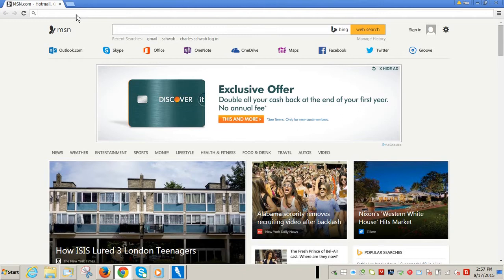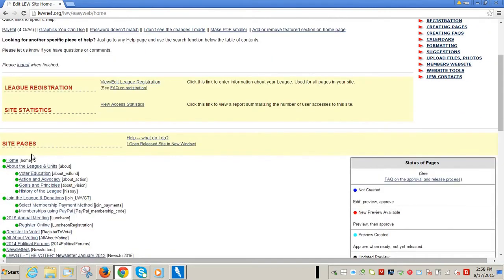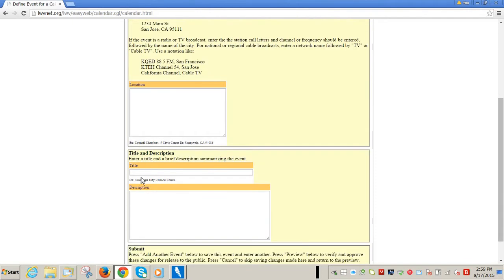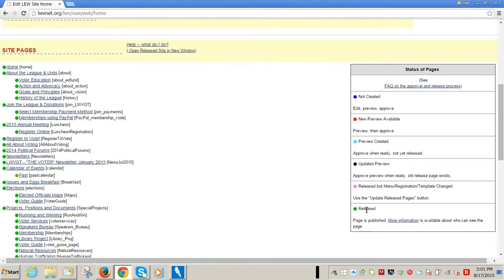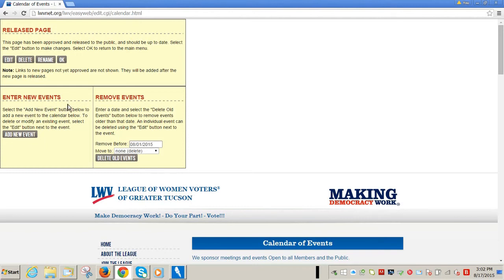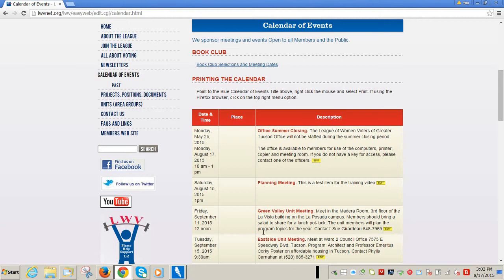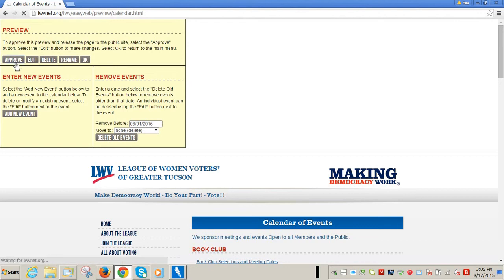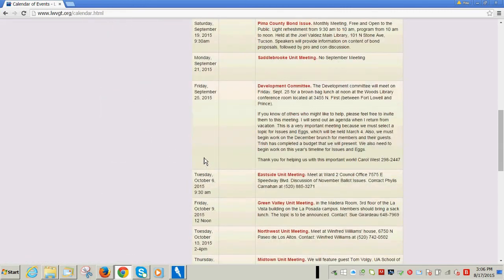Calendar Updates - LWVGT Web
How to add, edit, delete calendar items on the LWVGT web site